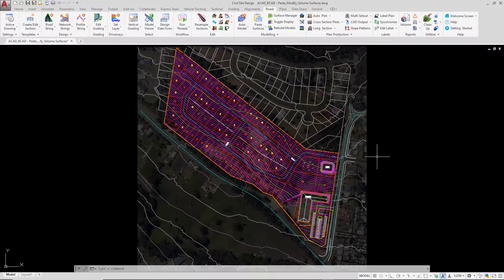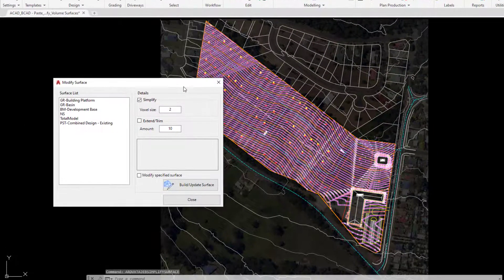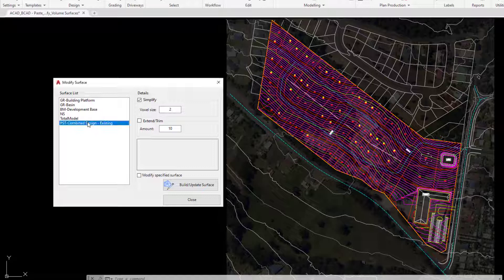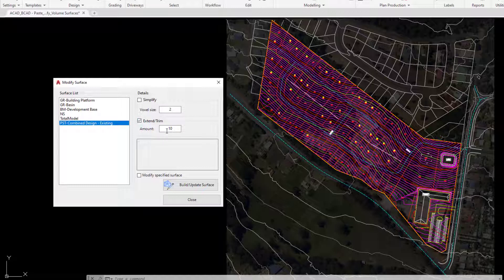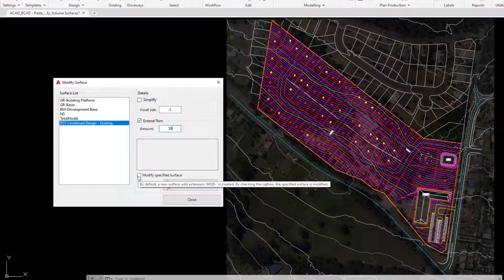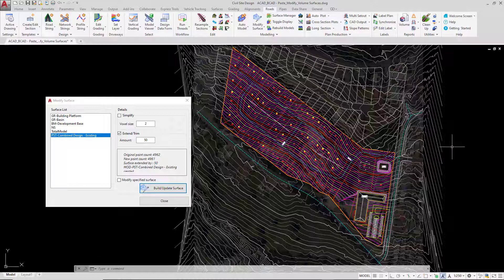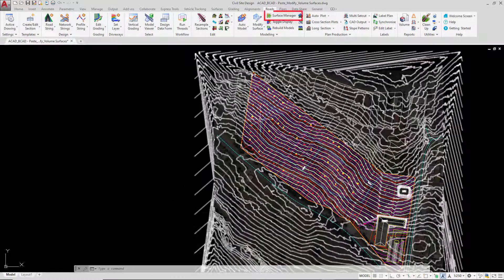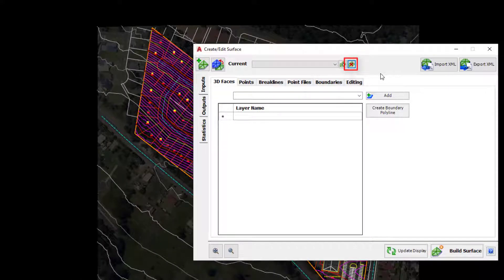Surface Tools | Simplify and Trimming Surfaces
Civil Site Design has a dedicated tool to quickly simplify and trim/extend a surface. This can be used on Civil 3D and Civil Site Design surfaces. In this video we show you how to extend a surface for additional coverage and how it can be managed in Surface Manager.